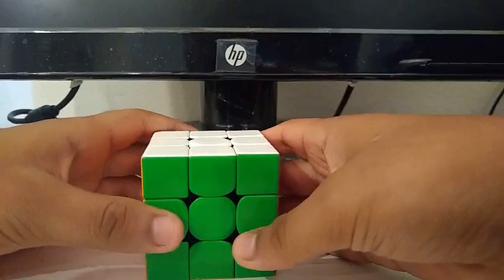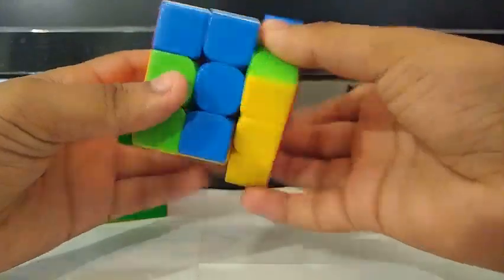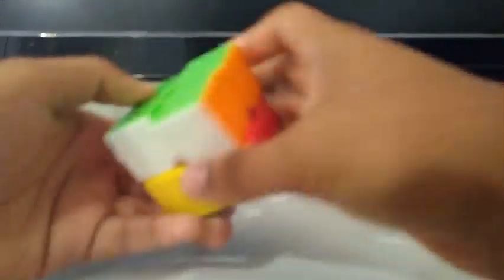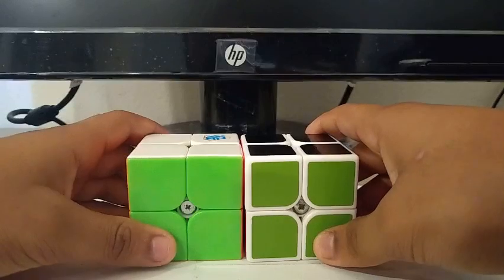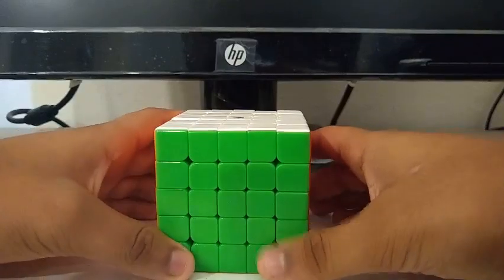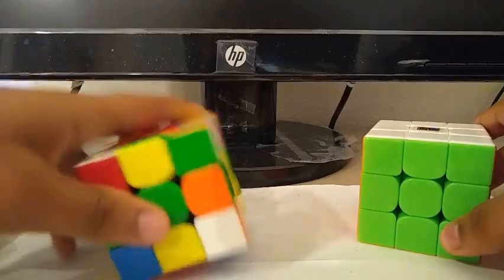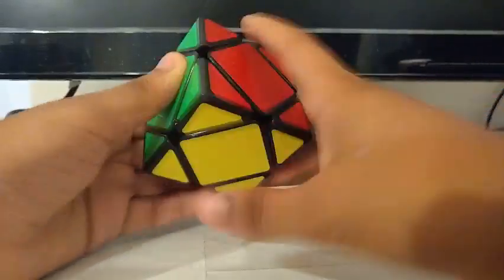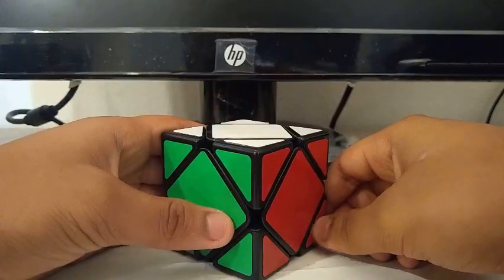Mains and Goals for San Diego Summer 2019!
In this video, I show my mains and goals for San Diego Summer 2019! I'm going to compete in all events at the competition!